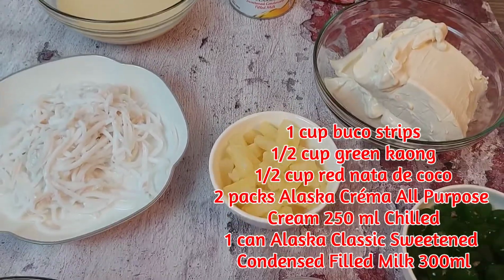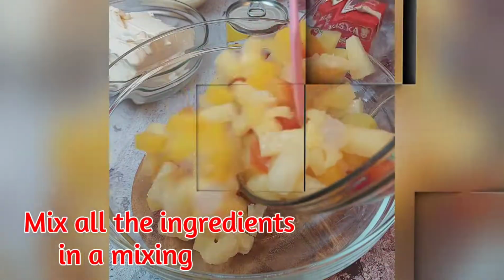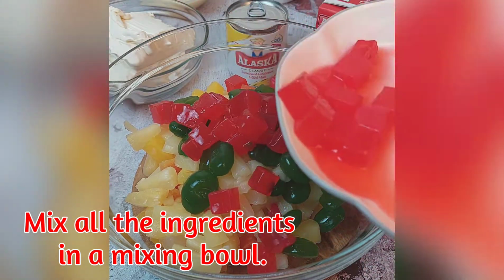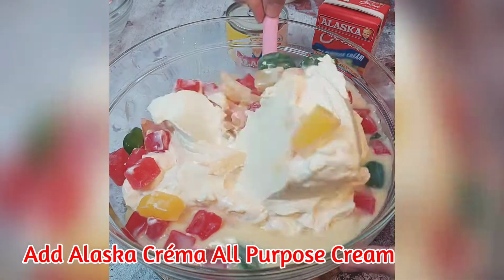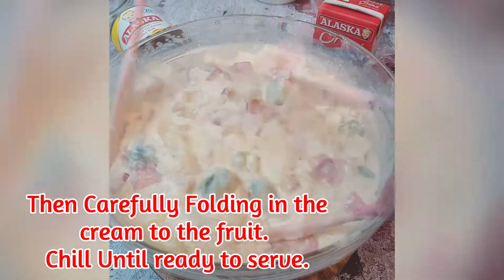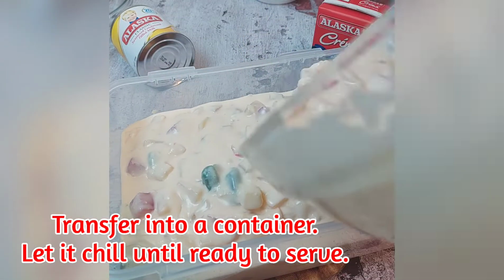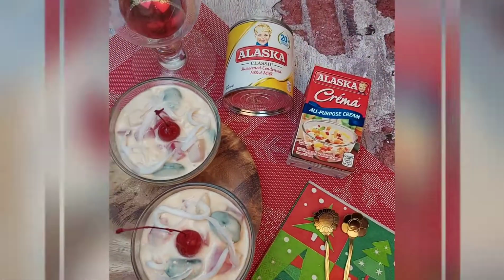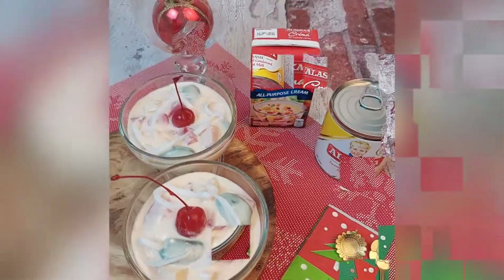COOKING VLOG#35 Festive Fruit Salad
In 5 days before Christmas have you already plan your dessert to serve for the Noche Buena?! Our family traditional dessert is the Festive Fruit Salad. I only use Alaska Sweetened Condensed Milk and Alaska Crema All Purpose Cream. A perfect combination of the milky sweetness and yumayakap na creamy sarap.

Sharing is caring and not limited to family and friends. An extension to an organization, front liners, etc. Share The Alaga to your family and recreate the dish and posting it in the comment section.

Good news that Alaska Handaan Bundle is now available.
*"Alaska Handaan Bundle that comes with Alaska products and a Lock&Lock container, perfect to be given out as a Christmas present.

You can also visit the Alaska Red Kitchen and share the alaga with your family and loved ones with their yummy recipes. Merry Christmas and a Happy New Year to all.